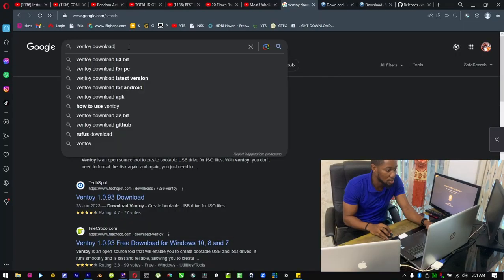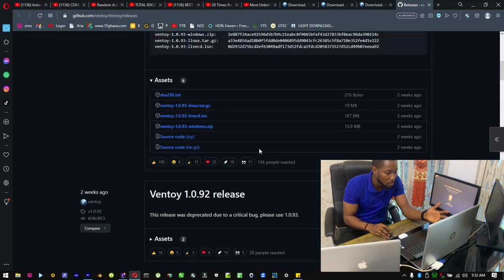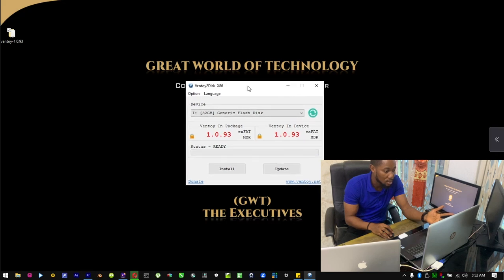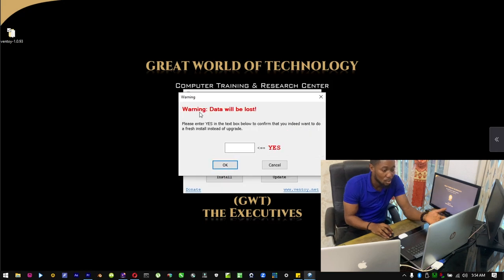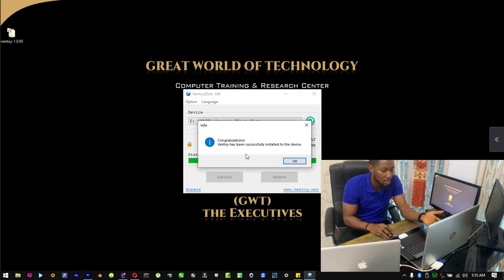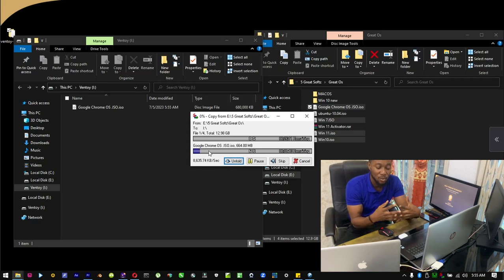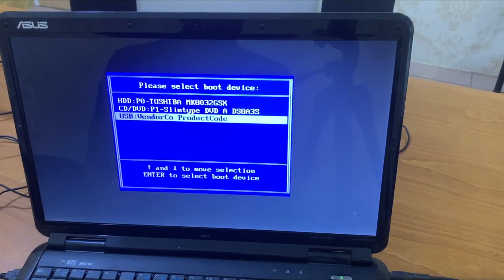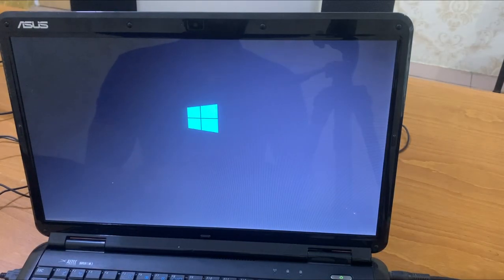How to setup multiple OS on a USB device using Ventoy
Setting up  multiple OS on a USB device